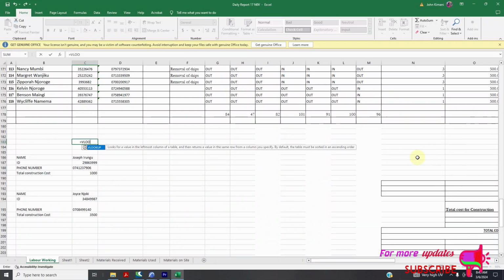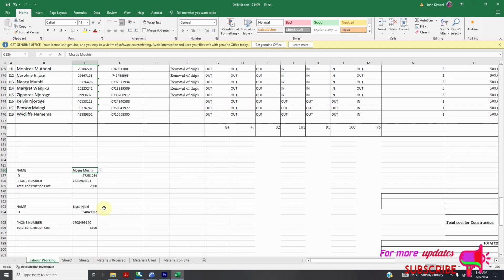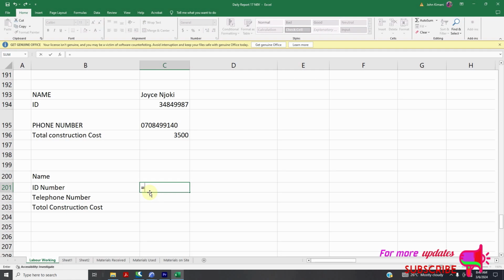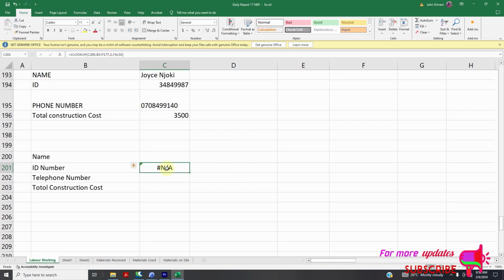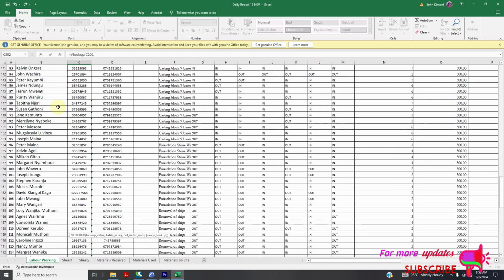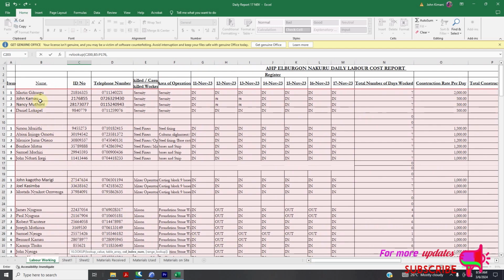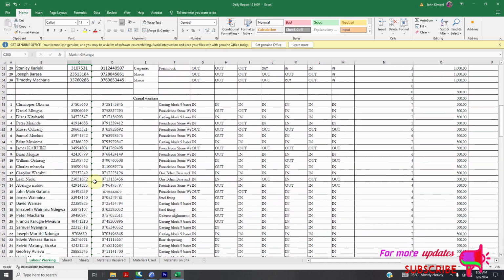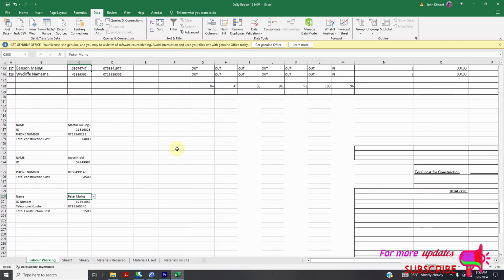VlookUP Function in excel with Real life Application Example || Drop Down List Function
Vlookup Function in excel with Real life Application Example